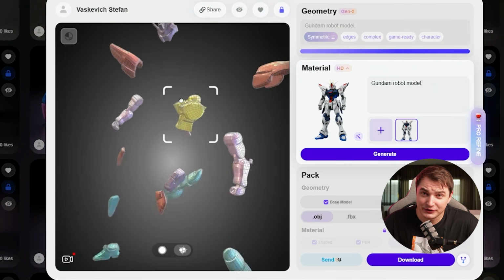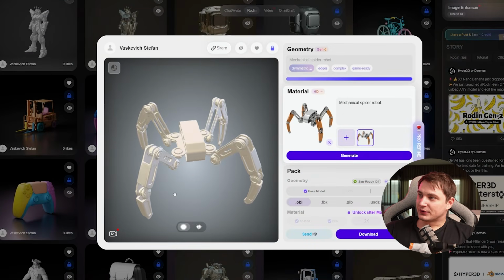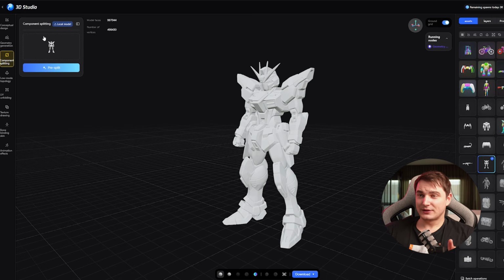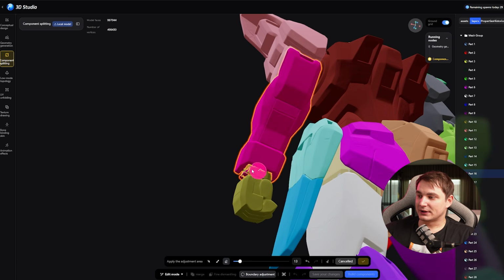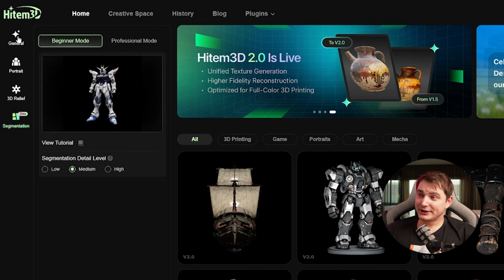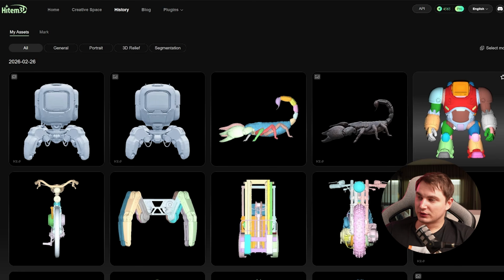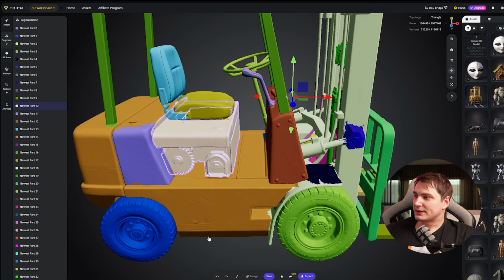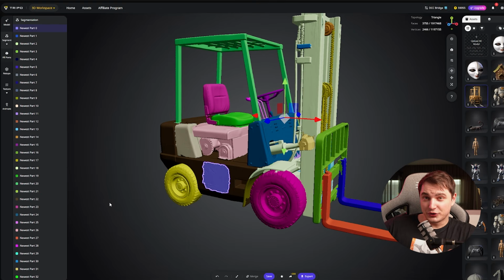3D Segmentation with AI - Best tools comparison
AI can generate a 3D model in one minute, but it can take you three hours to fix it… ⏱️
So today I’m testing Four General AI tools that promise automatic 3D segmentation. I want to know which one is actually production-ready, because segmentation isn’t just a feature. It is what makes a model usable and proves true geometry understanding. 🧩

🏆 You can also run your own blind comparisons and check the leaderboard over

Chapters
00:00 The 3D Geometry Problem
00:26 Rodin by Deemos Segmentation Test
02:14 top3d.ai Arena Updates
02:48 Hunyuan 3D Component Splitting
06:35 Hitem 3D Masking Tools
09:34 Tripo3D Polygon Detachment
11:18 Final Verdict: Which Tool Wins?